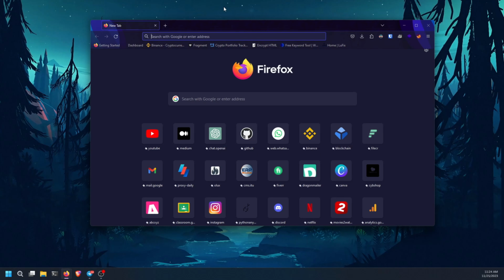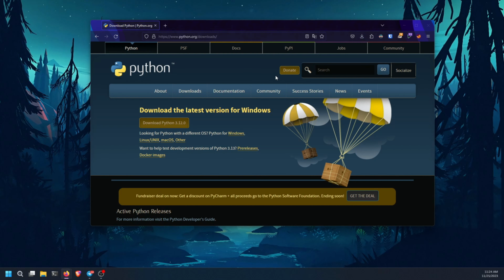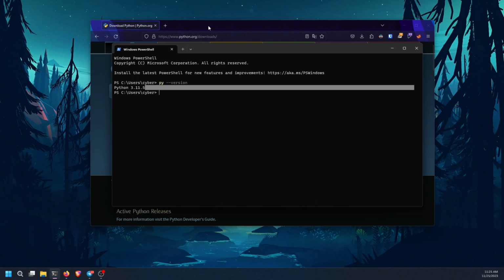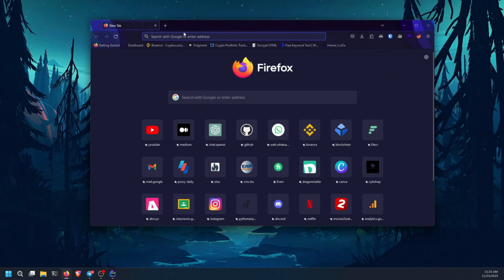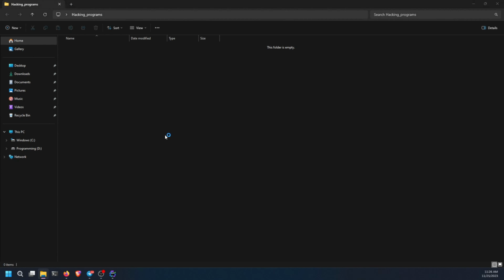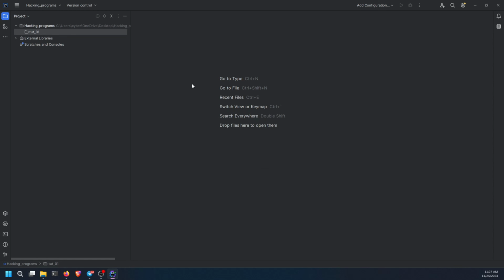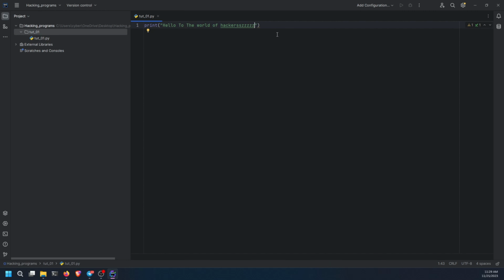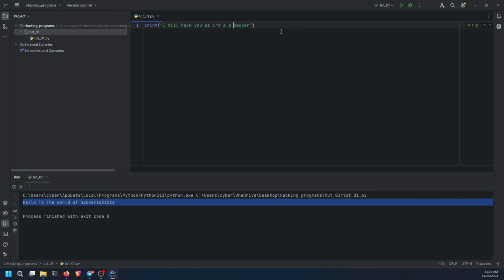Python Basics - Understanding the Print Statement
Welcome to the Python for Cybersecurity series! 🐍 In this first video, we'll cover the fundamental building block of Python programming: the print statement. Learn how to display information, format output, and lay the groundwork for your coding journey. Whether you're a beginner or brushing up on the basics, this video sets the stage for mastering Python in the context of cybersecurity. Let's start coding! 💻🚀

A student and a part time developer | cyber security engineer